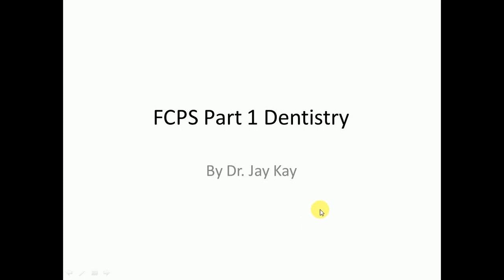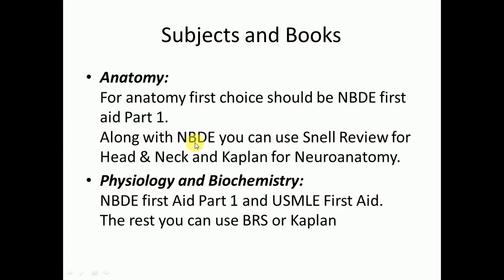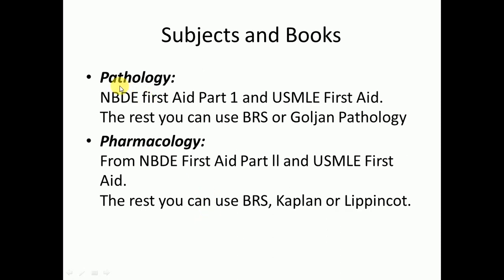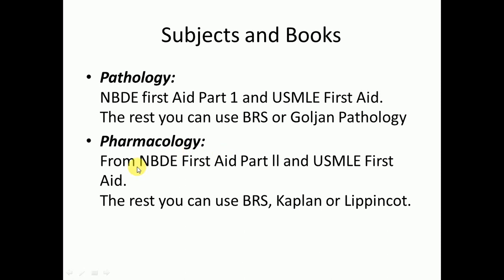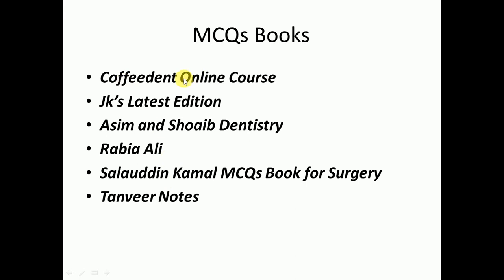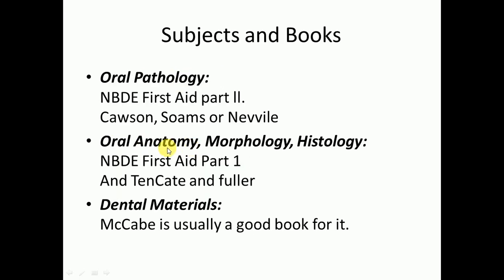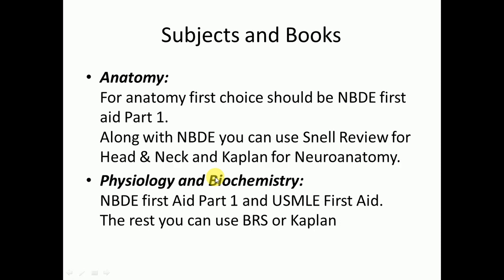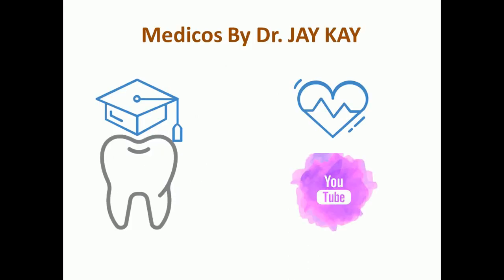Books for FCPS Part 1 Dentistry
This Video Lecture is for Students who wanna prepare for FCPS Part 1 Dentistry. In this video we have described the Books which you will need for your exam prep.